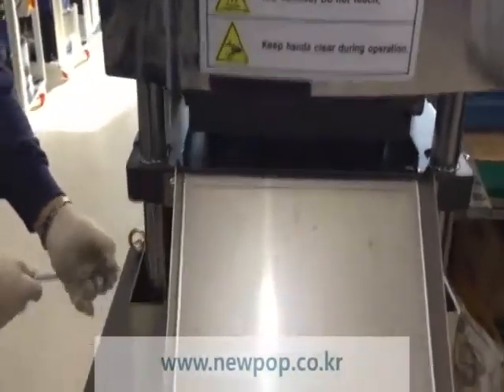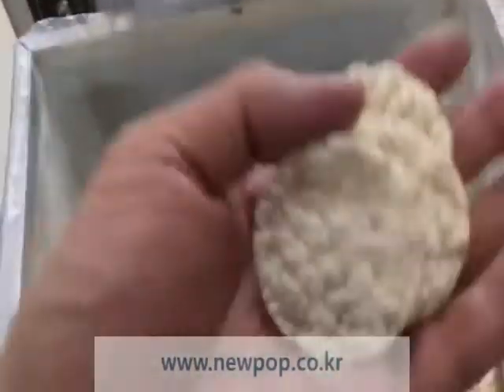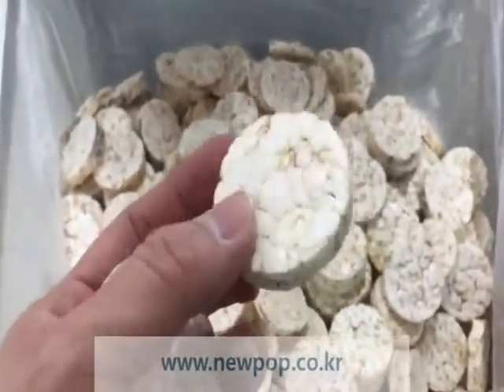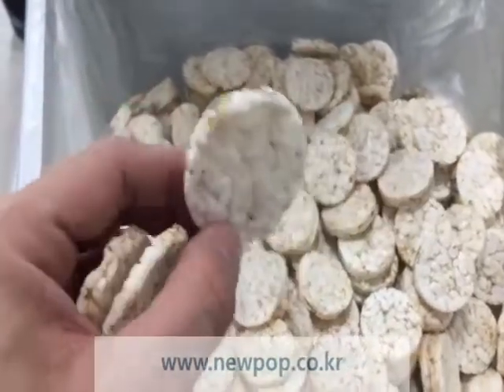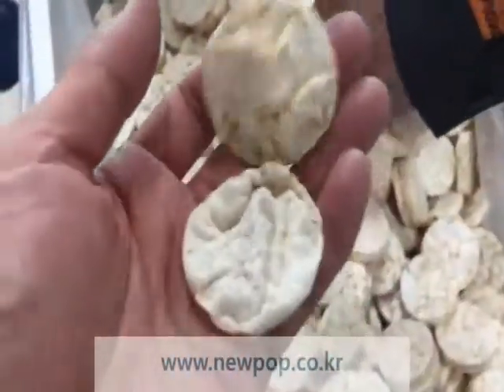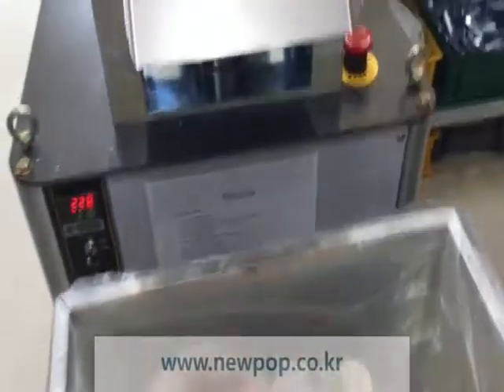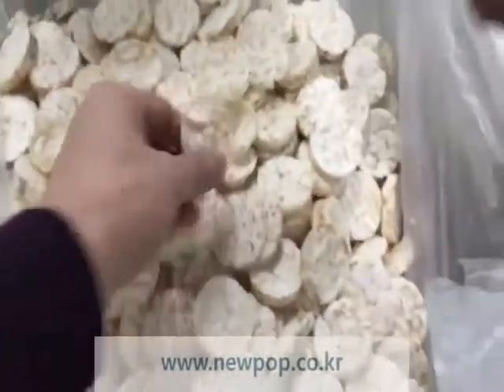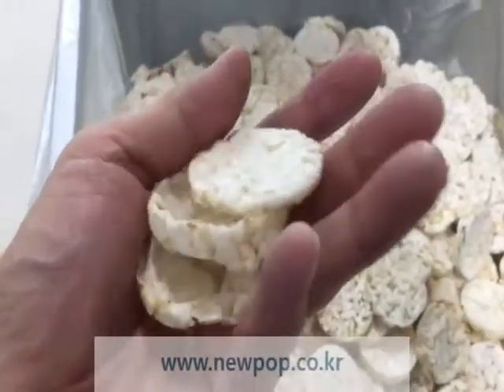Máy làm bánh mỳ, máy làm bánh ngũ cốc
Chúng tôi là nhà sản xuất hàng đầu của máy bánh gạo (Bakery máy) tại Hàn Quốc. Chúng tôi có hơn 40 mẫu.
Vui lòng truy cập trang web của chúng tôi để biết thêm thông tin về email